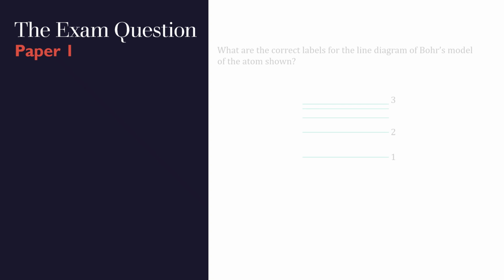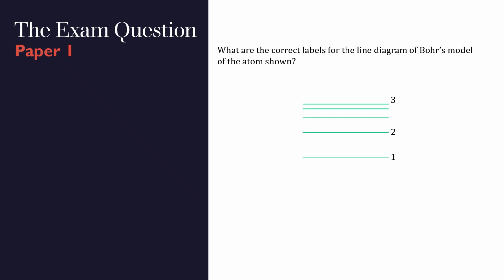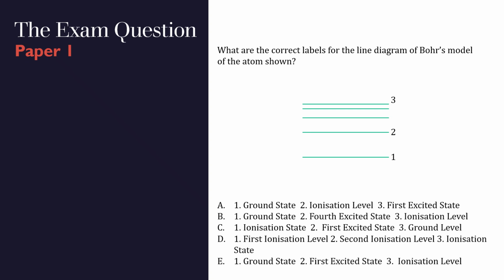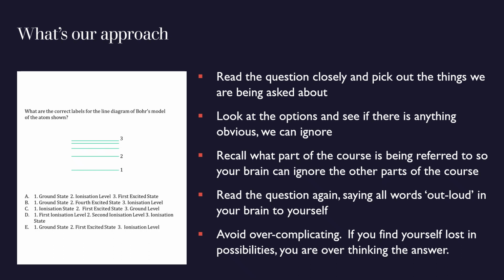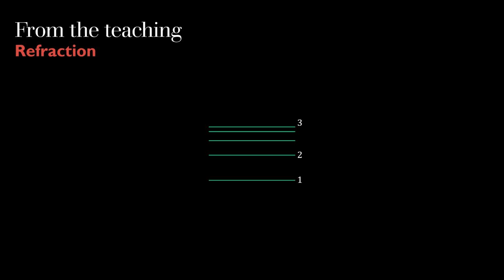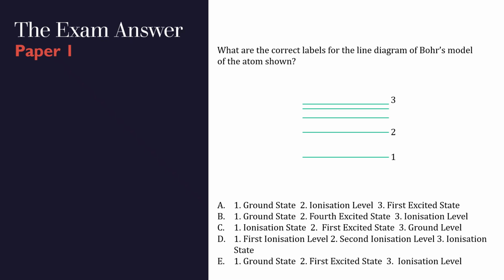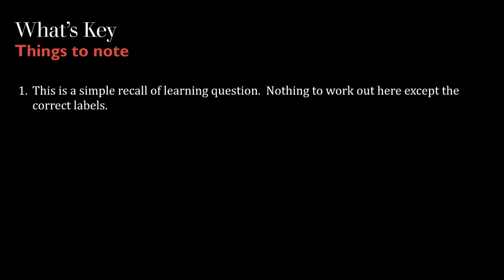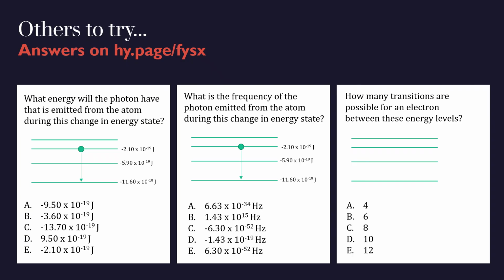Higher Physics - Refraction of Light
This short video looks at an example first question in the SQA Higher Physics course relating to Particles and Waves, Refraction of Light.  It provides insights into how to answer the question and what the answers are as well as offer further examples for you to try.  They key is do not get stressed, exams are easier than they appear!